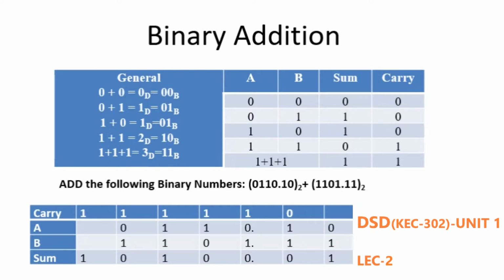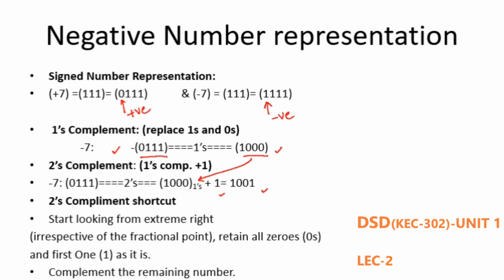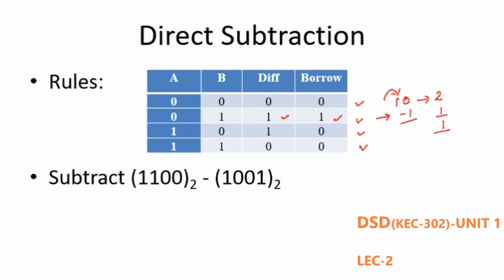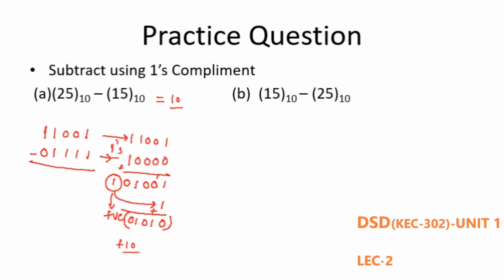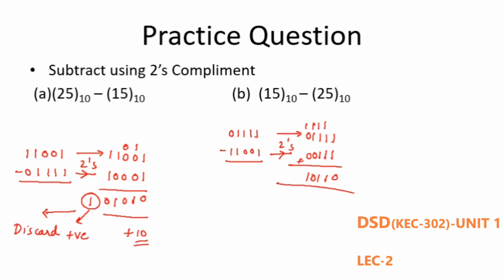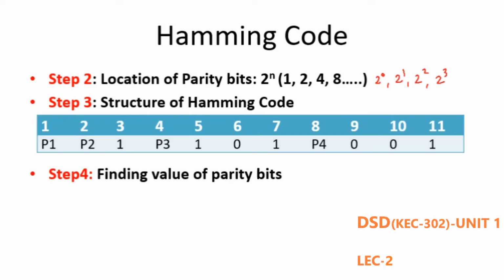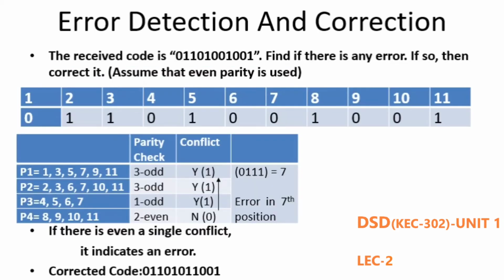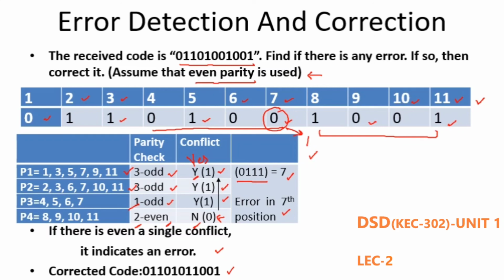DIGITAL SYSTEM DESIGN UNIT-1 LECTURE 2 ENGINNERING | SEM 3 (ACCORDING TO LATEST SYLLABUS )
HI EVERYONE .. HOPE YOU ALL ARE FINE AND HEALTHY.
GUYS THIS IS THE 2nd  VIDEO OF UNIT-1 PLAYLIST OF DSD
IT CONSIST OF :-
1.BINNARY ADDITION
2.NEGATIVE NUMBER REPRESENTATION
3.DIRECR SUBTRACTION
4.1'S COMPLIMENT
5.2'S COMPLIMENT
6.HAMMING CODE
7.CALCULATING VALUE OF PARITY BITS
8.ERROR DETECTION AND CORRECTION

WATCH THE WHOLE VIDEOS OF UNIT -1 PLAYLIST AND IT WILL BE SUFFICIENT ENOUGH FOR YOU TO UNDERSTAND CONCEPTS  OF THE DSD
THIS IS ALL NEDDED FOR UNIVERSITY EXAM